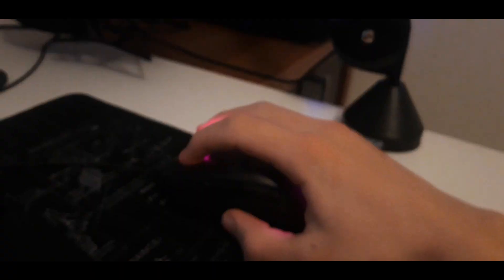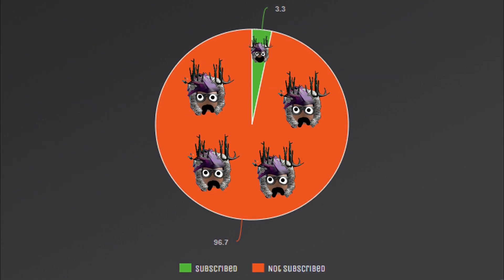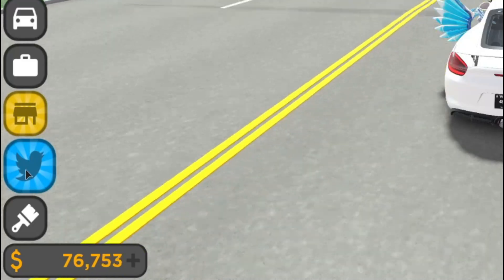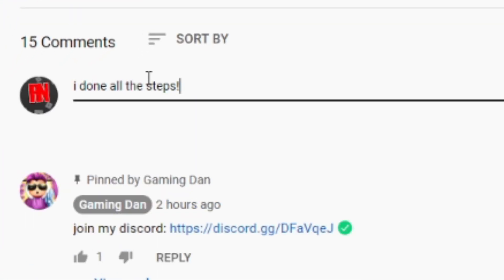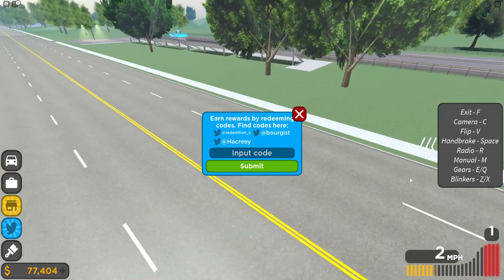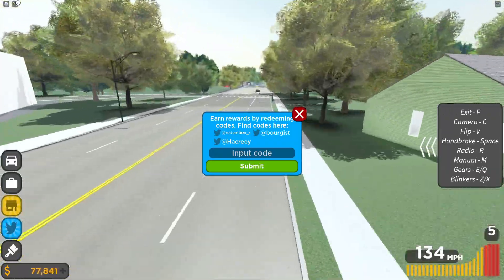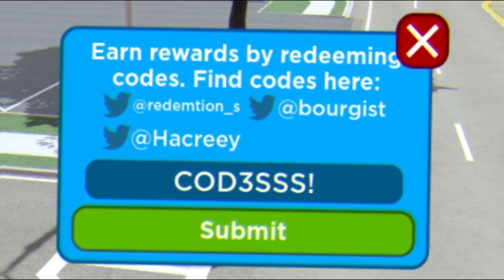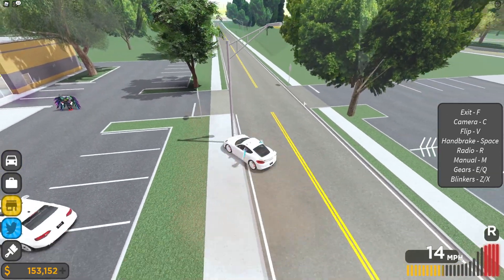(SEPTEMBER 2020) ALL NEW *CAR* UPDATE CODES! Wayfort Roblox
In this video I will be showing you awesome new working codes in wayfort for the 2 new cars update!